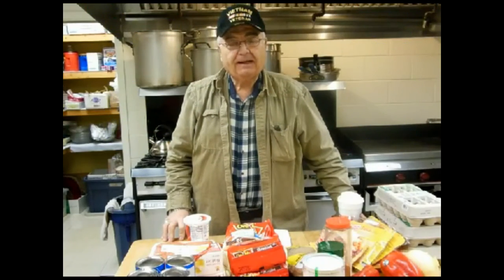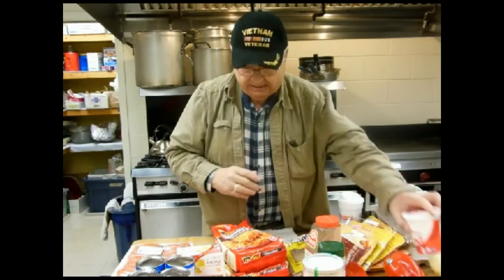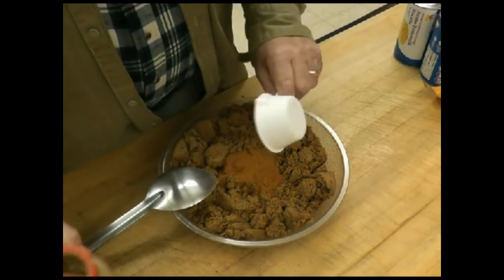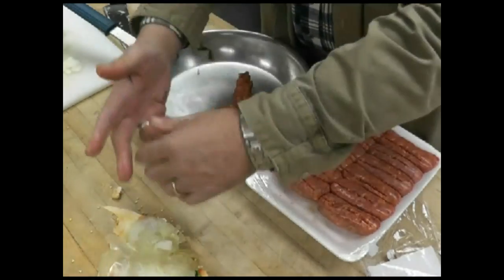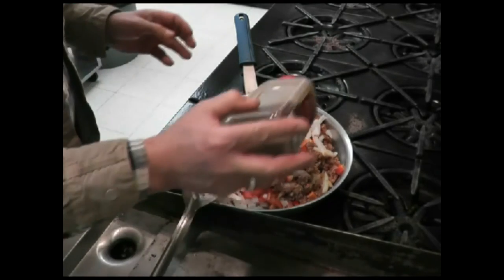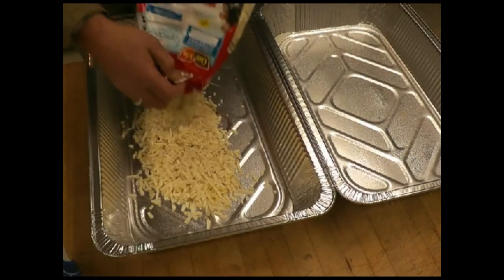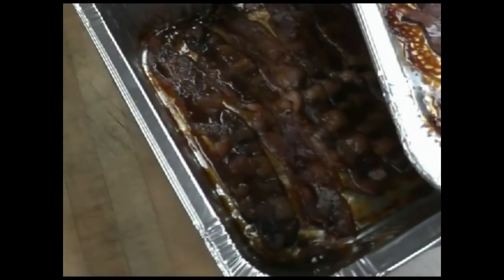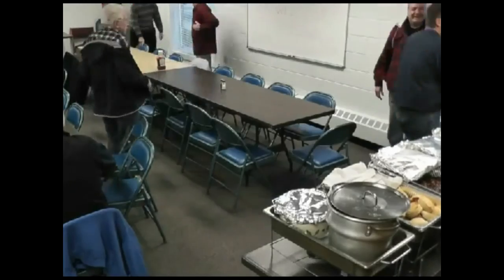Millionaires Bacon Remake by CookingwithPop